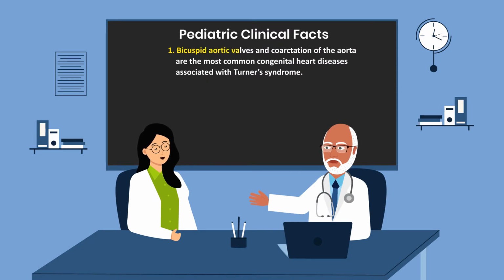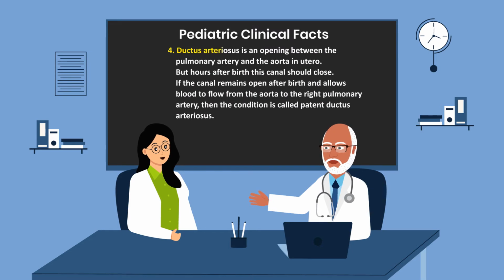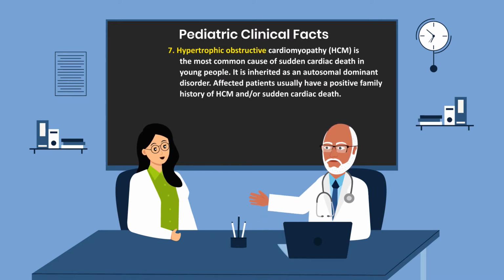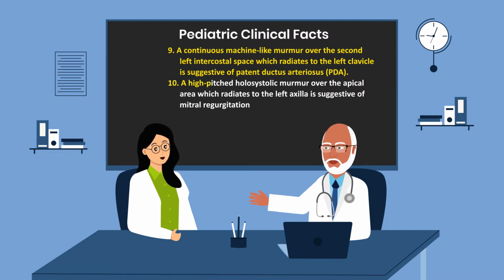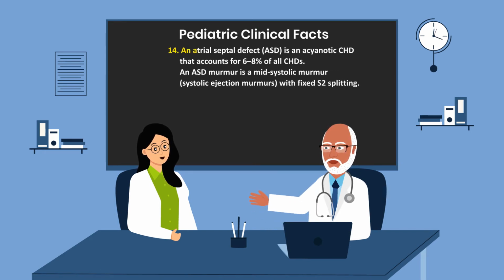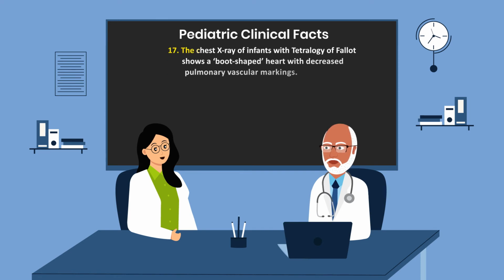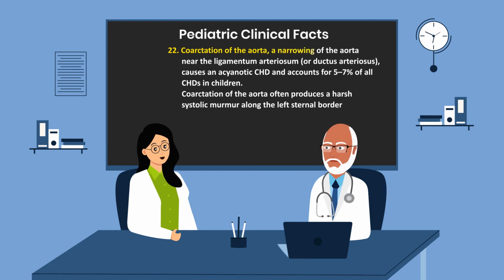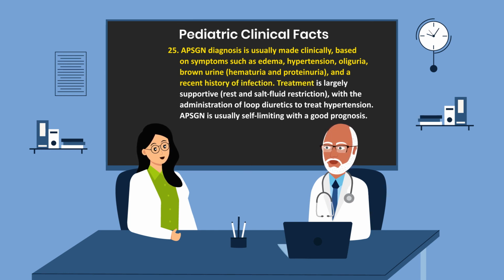Pediatric Clinical Fact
This video presents pediatric clinical facts. It is designed to aid you in preparing for exams.